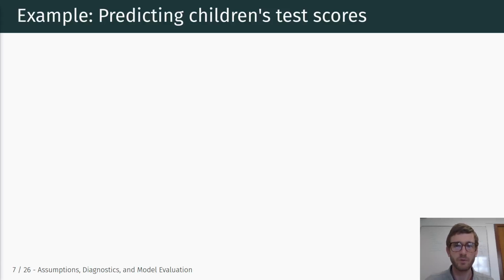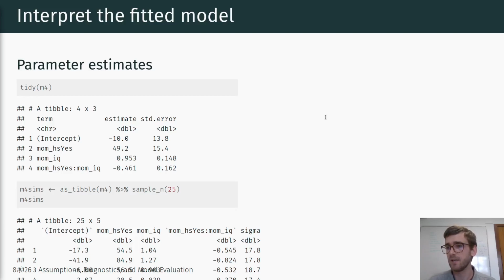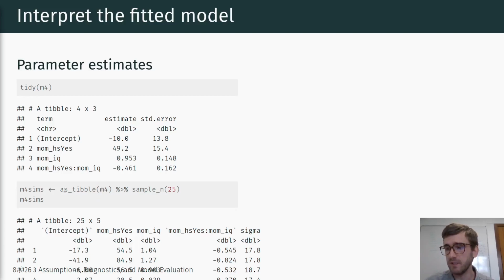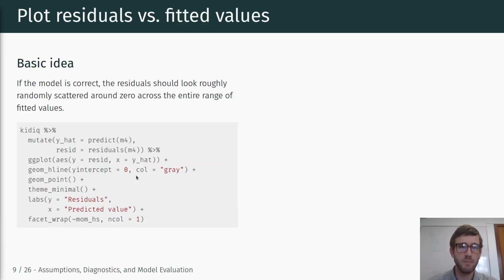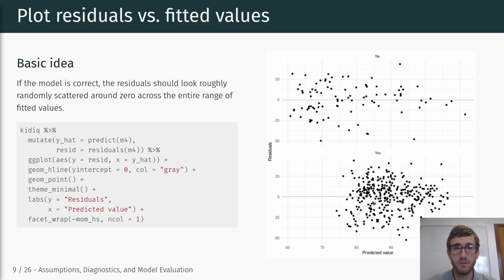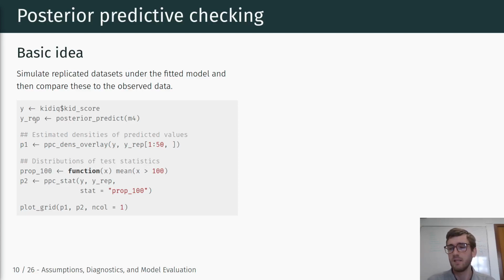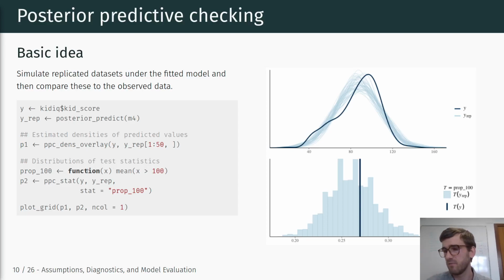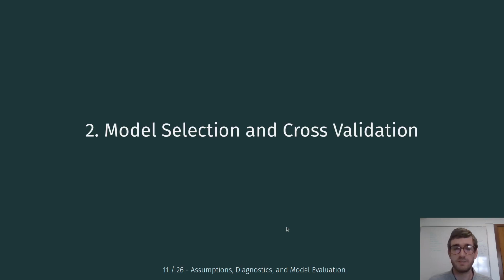POL SCI 702 - 06 Diagnostics and Model Evaluation: Plotting Residuals & Posterior Predictive Checks